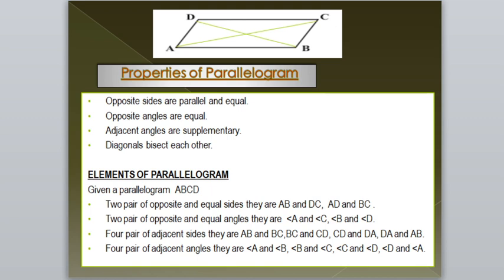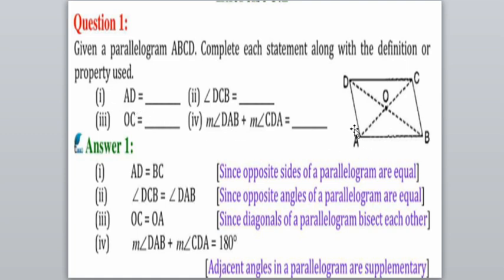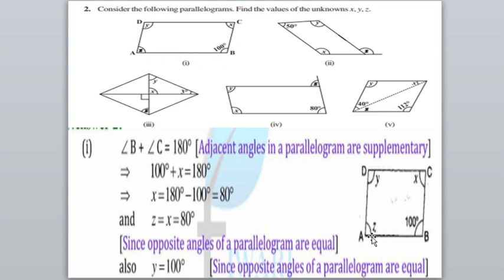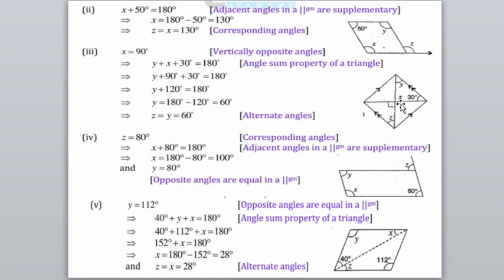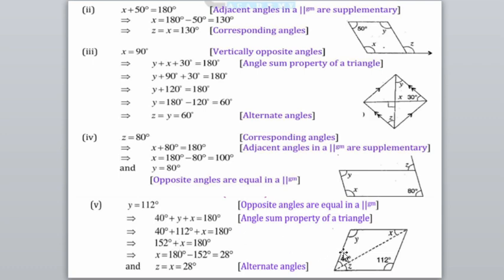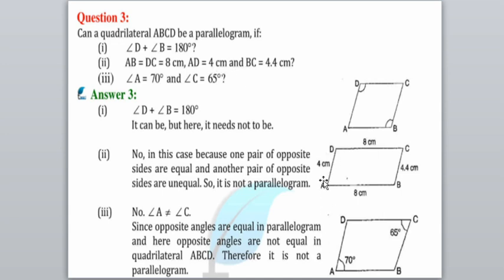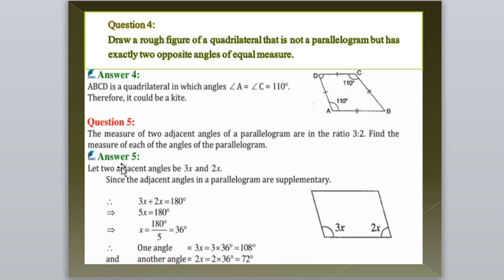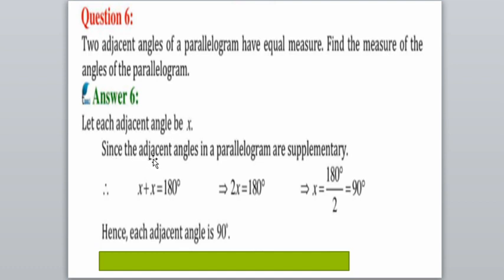NCERT class 8 maths lessons no. 3 understanding quadrilaterals(part 5) Exercise 3.3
EXERCISE 3.3 Q no. 1,2,3,4,5 & 6

Below are  given the links for the remaining parts of this lesson and even you can watch from the playlist of my YouTube channel